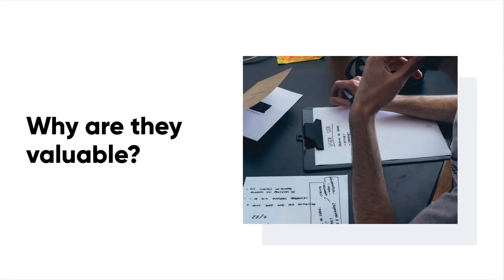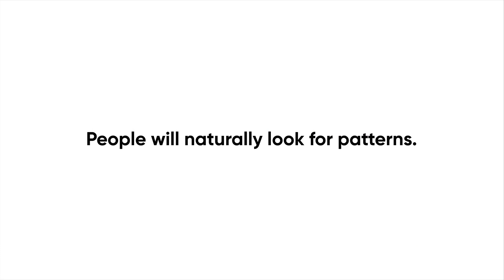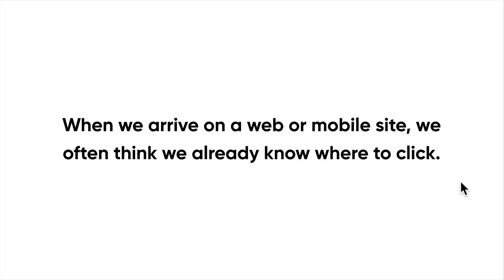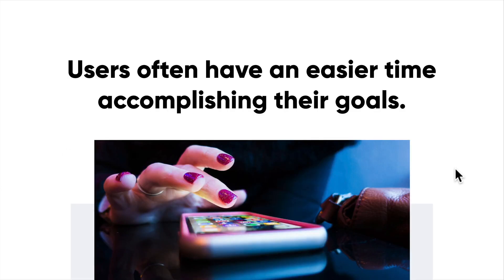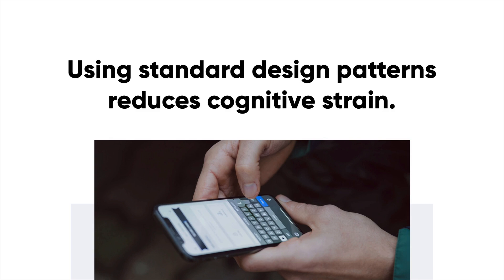Web & Mobile UI UX Design Full Course with Figma & more || lesson 087 || Fake academy